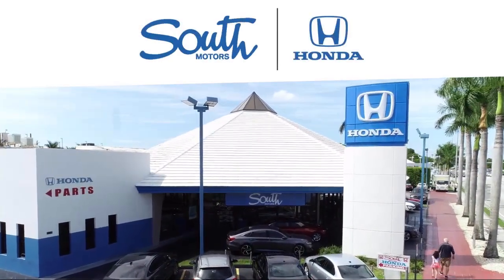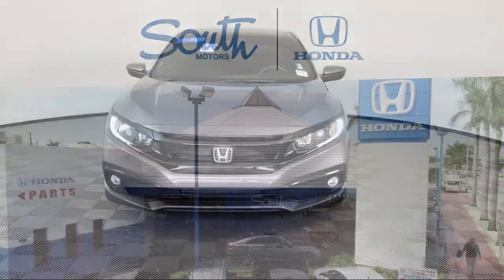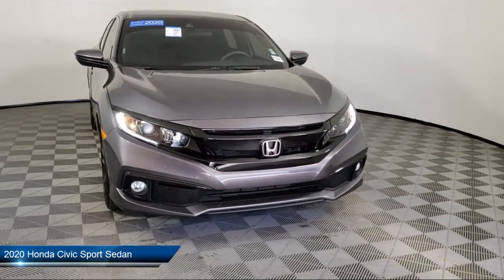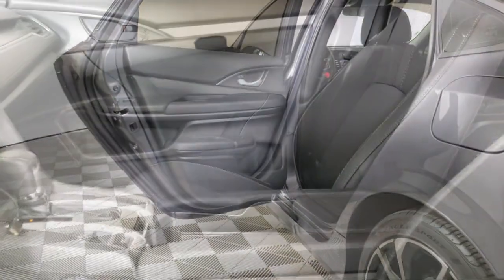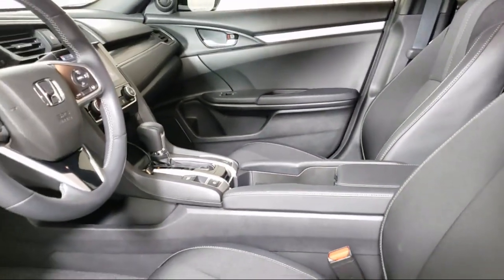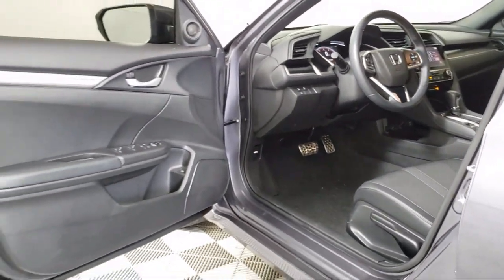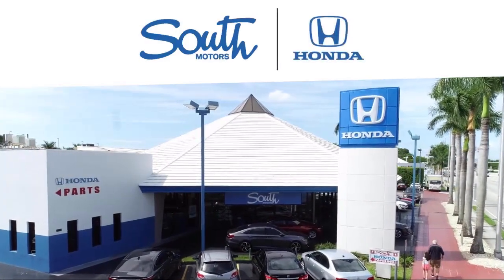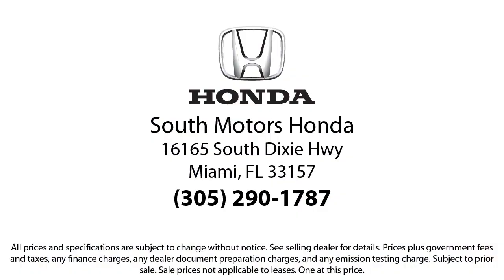2020 Honda Civic Sport Sedan For sale in Miami Pinecrest Kendall Palmetto Bay Cutler Bay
2020 Honda Civic Sport Sedan Stock Number: 2H017018A Vin:2HGFC2F87LH590872.